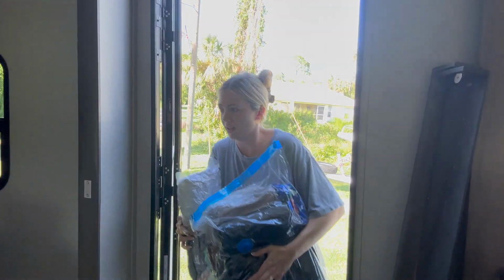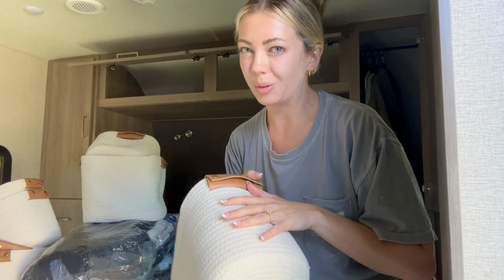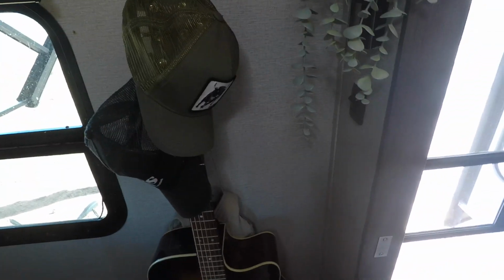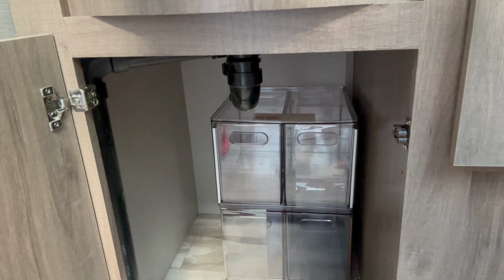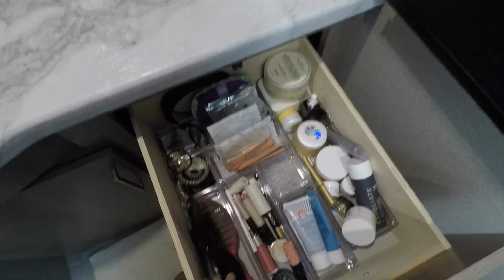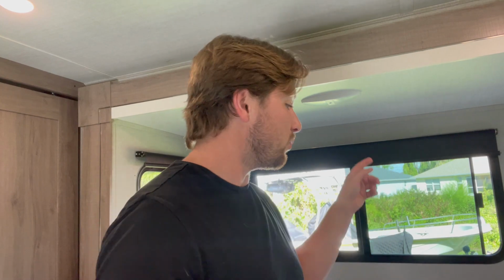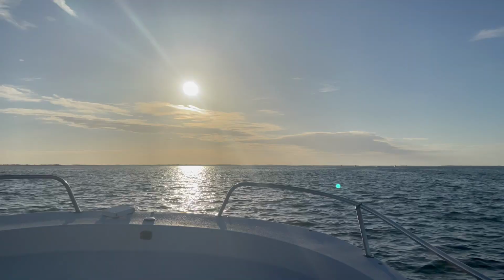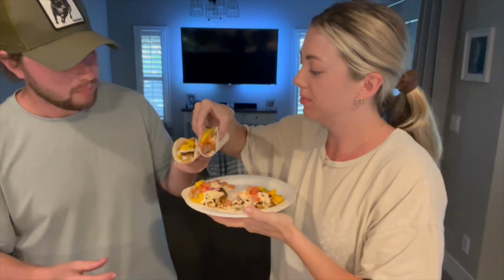RV Living Full-Time | Organizing the Camper - Fun in FL!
We live in our RV full-time, and it's tough to find creative solutions to store all your stuff. In this video, we go over what storage options we have, and what we bought to keep everything contained.

We also go over some of the small decorations/shelves we put up to make it feel less like a camper and more like a home.

Knowing us, where there is a lot of work, there comes a lot of play! We enjoy the Florida sun out on the boat at the Boca Grande sand bar, and we finish up the evening with some blackened fish tacos!

(Almost) As good as it gets!

Follow our other socials too!

Curtain Hanger & Rods
Storage bins
Ratan Basket
Towel Ring
Guitar Holder